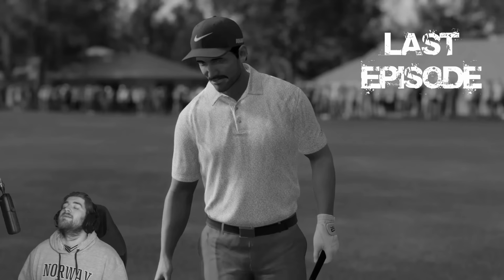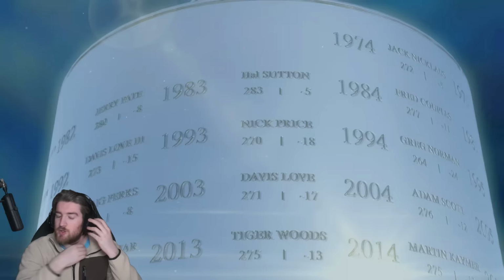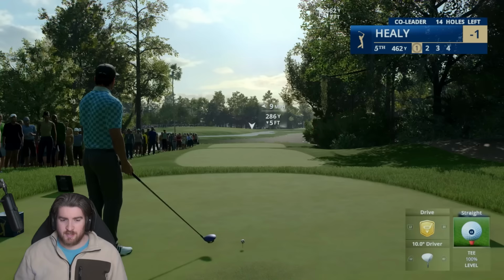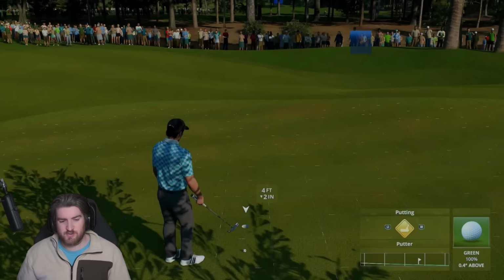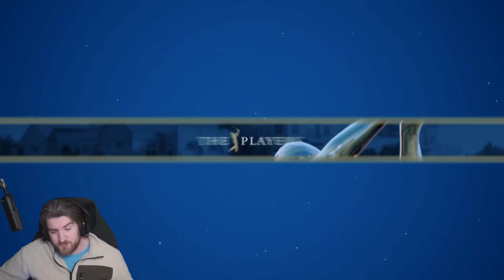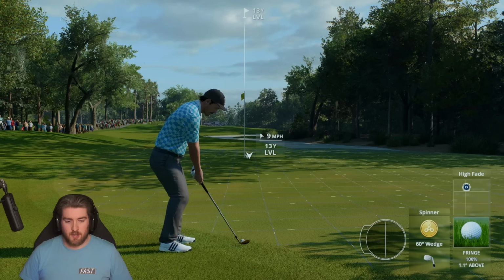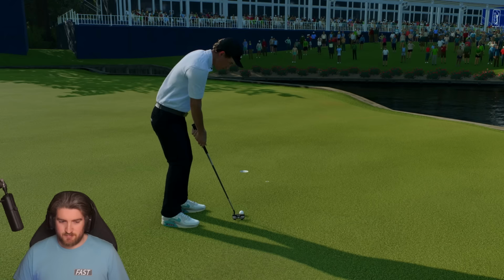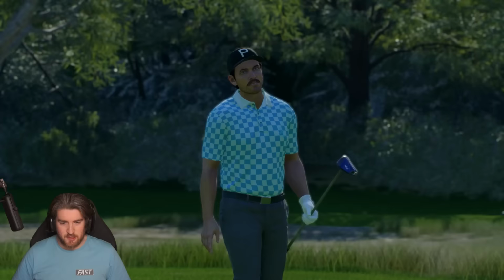THE PLAYERS CHAMPIONSHIP - EA Sports PGA Tour Career Mode - Part 16 | PS5 Gameplay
We do round 1 of the Players Championship at TPC Sawgrass, Let's get in to it baby!